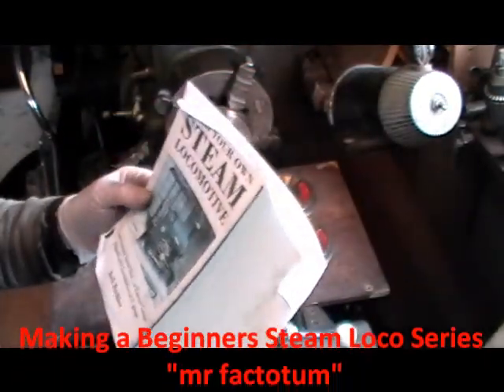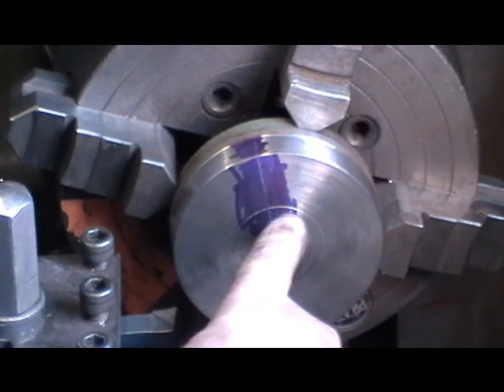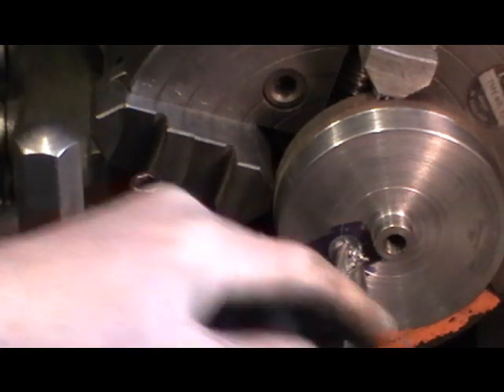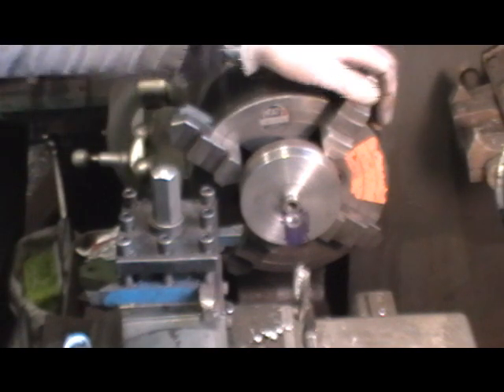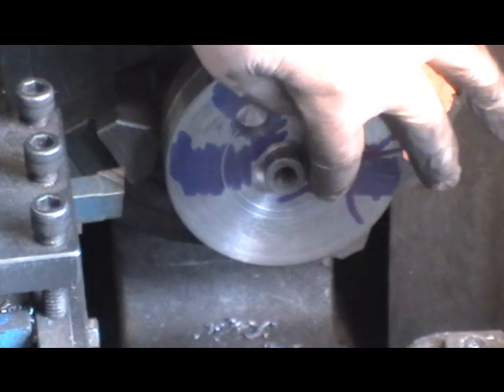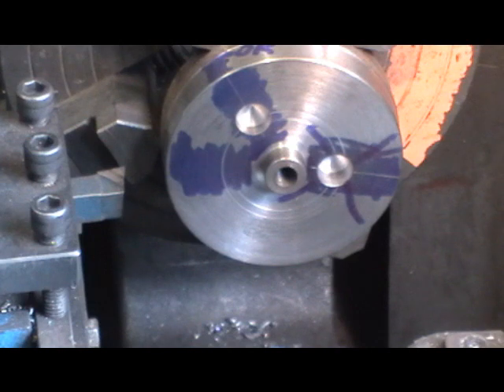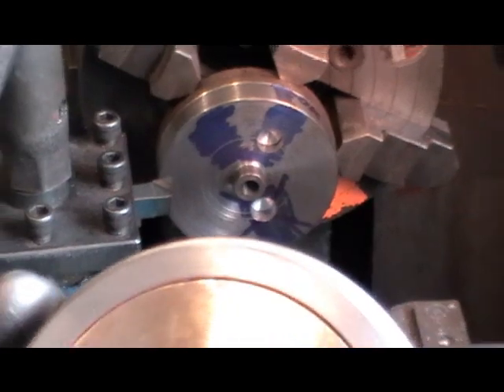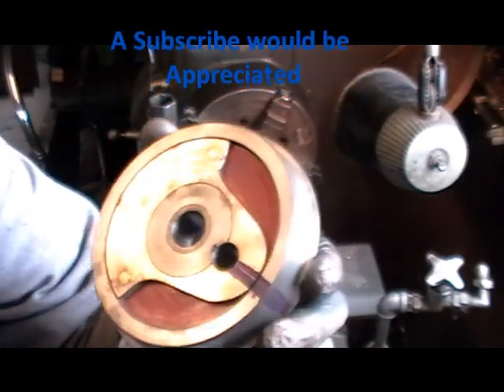Beginners Steam Loco ( Wheels Part 4 Machining Offset Crank Hole Exact & Repeatable) "mr factotum"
Wheels Part 4 - Continuation of making my beginners steam loco, from a beginners perspective. here showing making the wheels from old reclaimed cast iron driving truck wheels and making imitation  inserts to give the effect of cast wheels, re bushing the bores and axles &How to  Machine the Offset Crank Pin Hole Exactly in same position in all 6 Wheels and repeatable